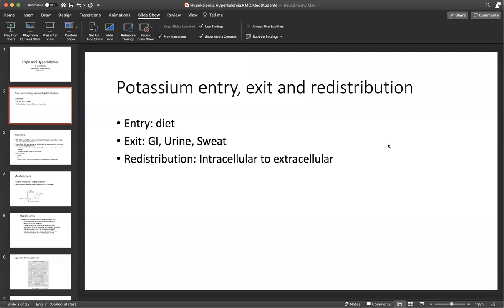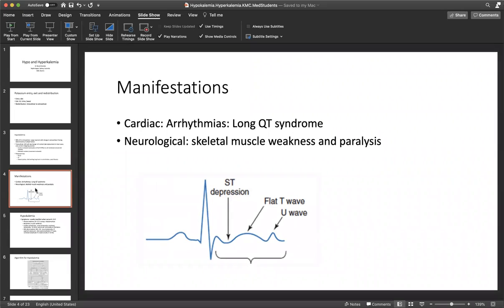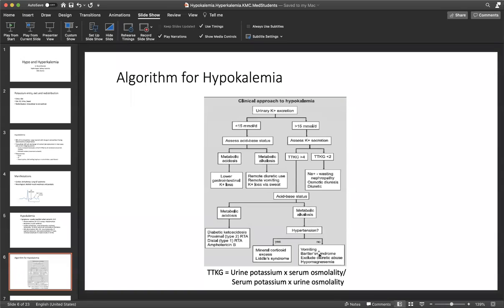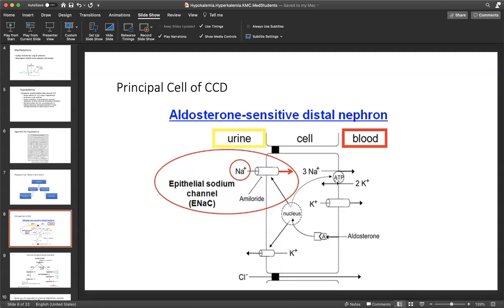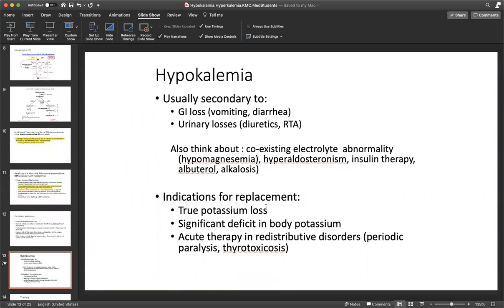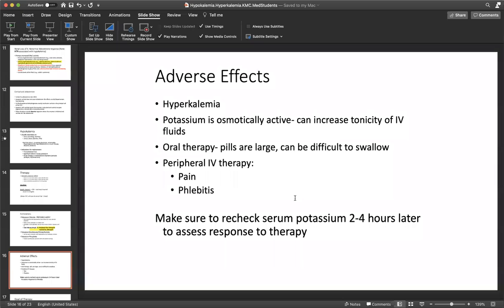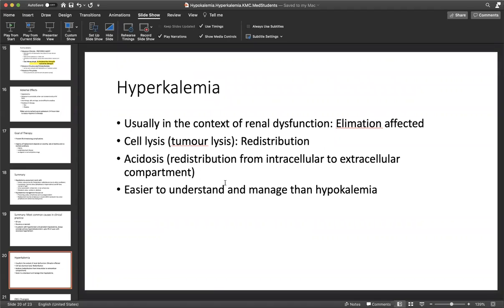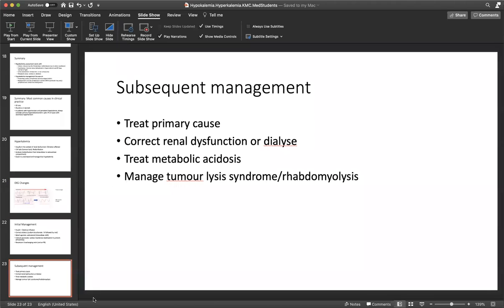MEDICINE BY DR. MURALI, 1992 BATCH, GKMC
DISCUSSION ON HYPO AND HYPERKALEMIA